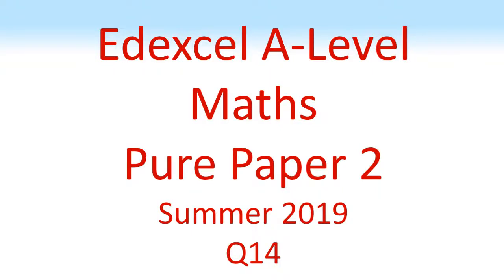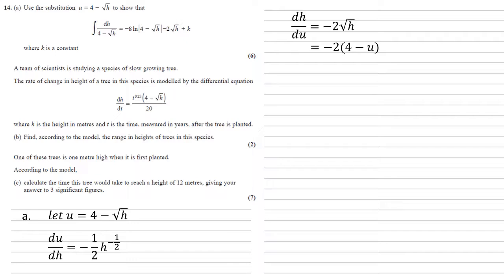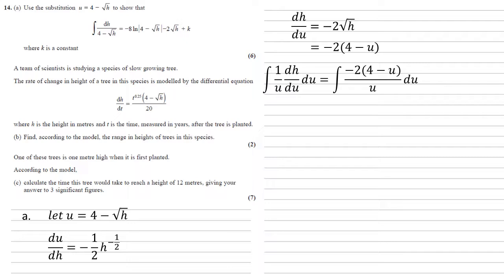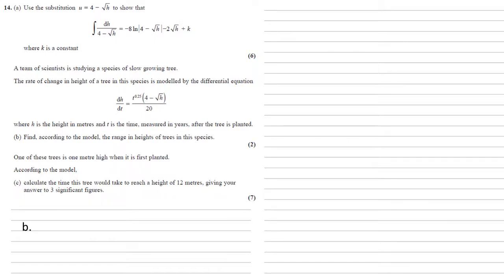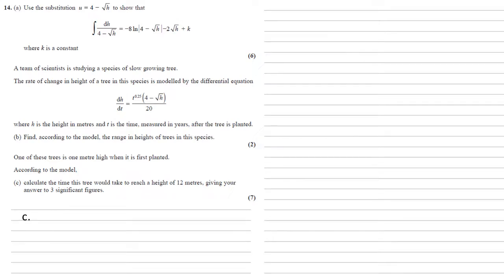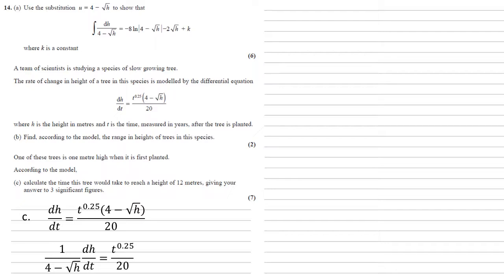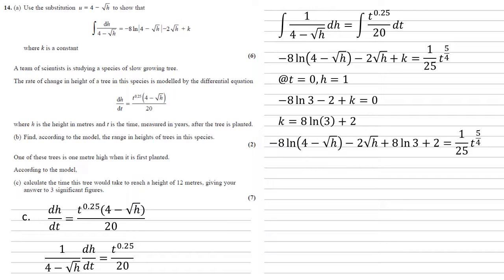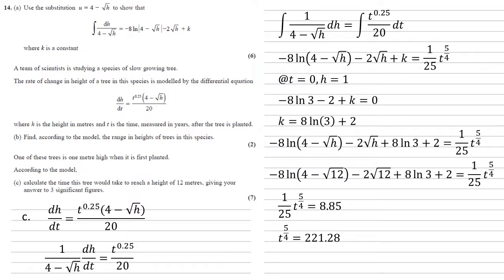Edexcel A-Level - June 2019 - Pure Mathematics Paper 2 - Question 14 - Exam Paper Walkthrough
Use the substitution u=4 - root h to show that
integral dh/(4 - root h)= - 8ln (4 - root h) - 2 root h + k
where k is a constant
A team of scientists is studying a species of slow growing tree.
The rate of change in height of a tree in this species is modelled by the differential equation
dh / dt = t^0.25 (4 - root h)/20
where h is the height in metres and t is the time, measured in years, after the tree is planted.
(b) Find, according to the model, the range in heights of trees in this species.
One of these trees is one metre high when it is first planted.
According to the model,
(c) calculate the time this tree would take to reach a height of 12 metres, giving your answer to 3 significant figures.